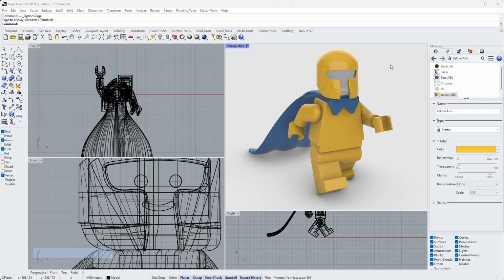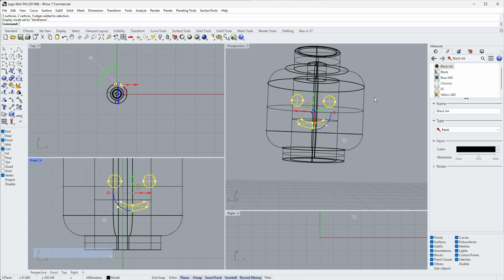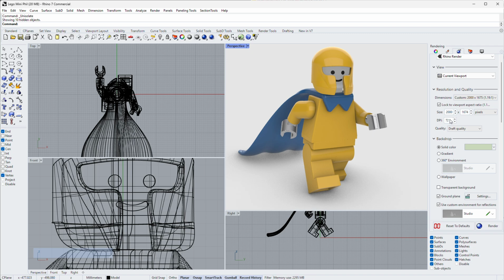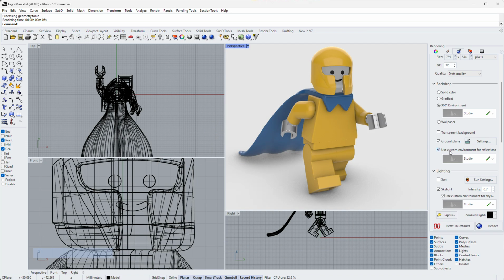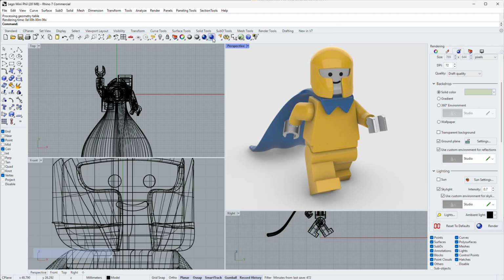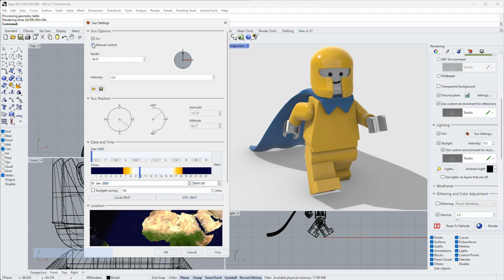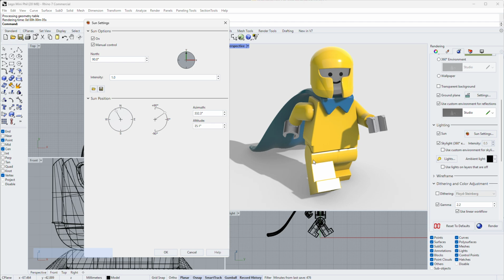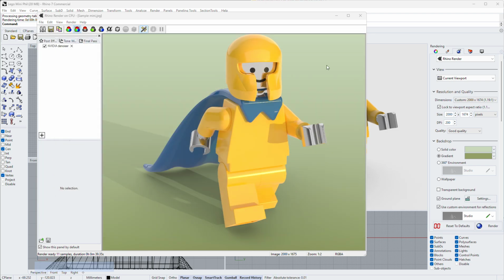Rhino 7 - Rendering - sub-select objects, control lighting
in this video: how to select faces (sub-object select) in Rhino 7 and apply materials to these faces.  Then, an explanation of the backdrop settings the use of the the lighting controls - i this case, only the sunlight and skylight, not the use of studio lights.